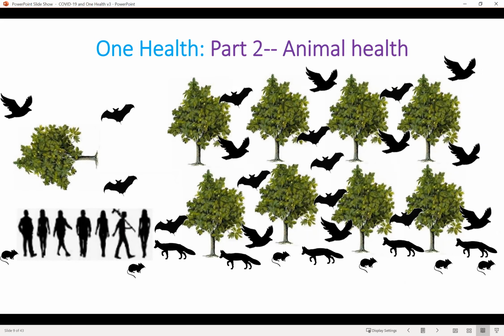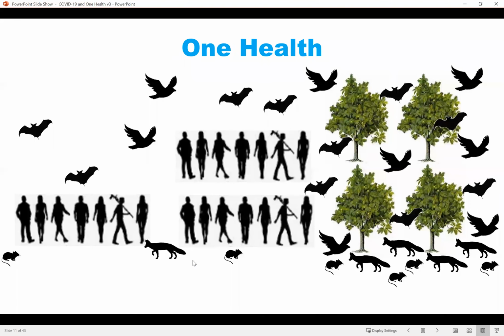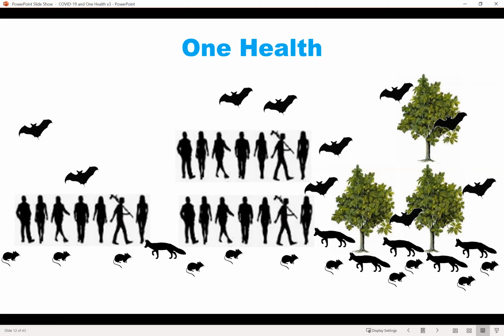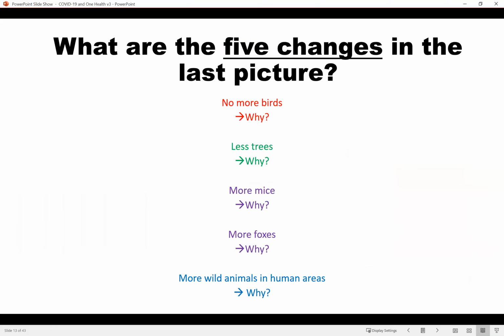Lesson Excerpt: Reviewing One Health with adolescent students at Bridges Academy, CA, USA (Kyle R.)